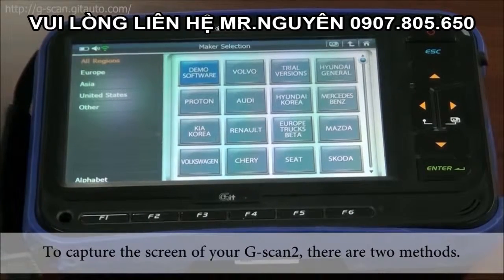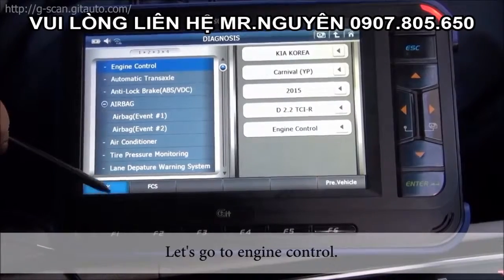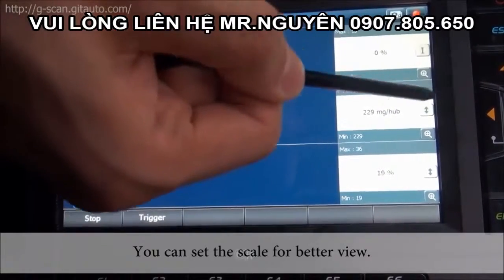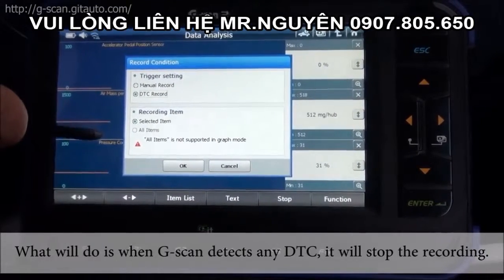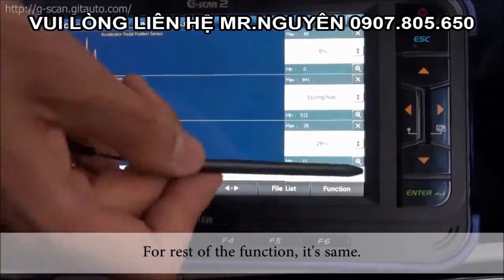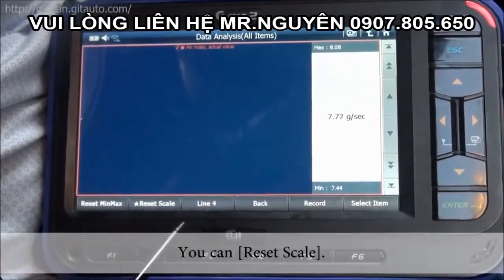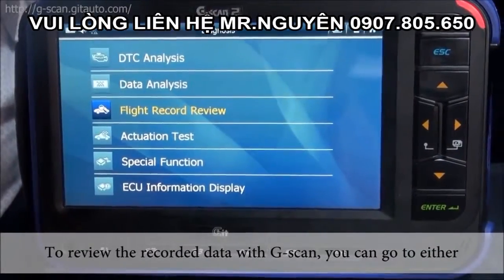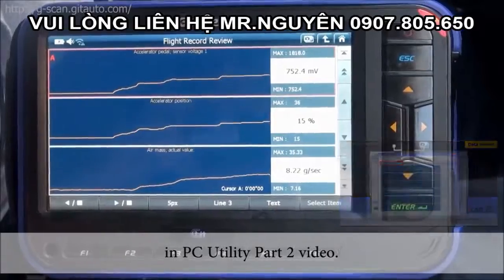G scan Tutorial Video of Screenshot and recording with G scan2